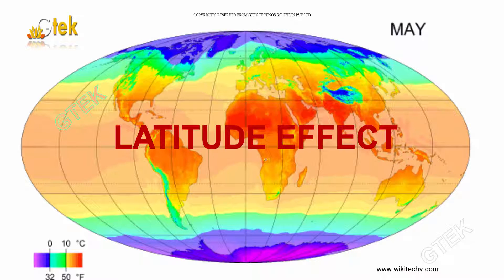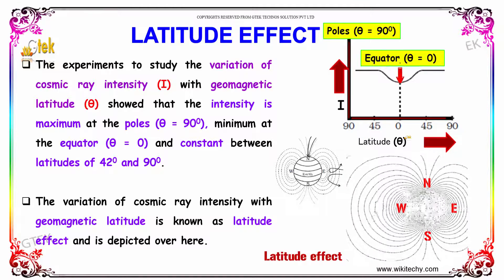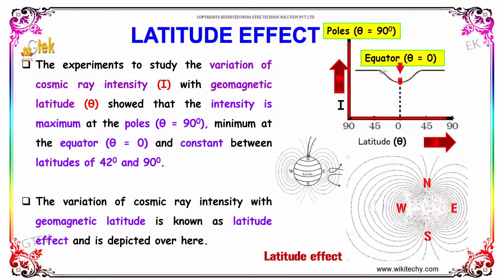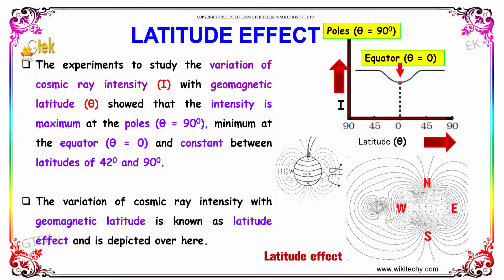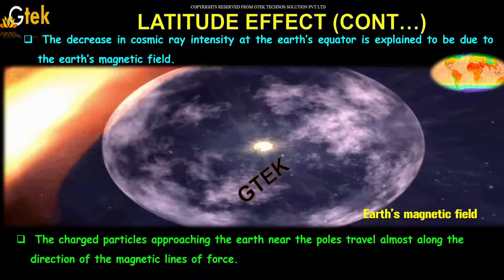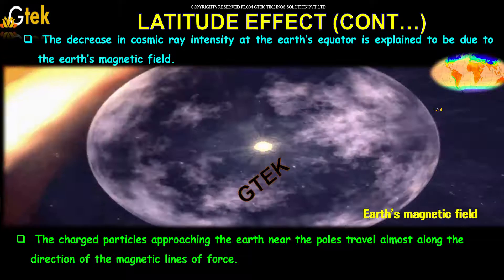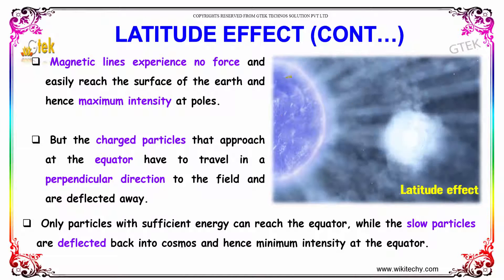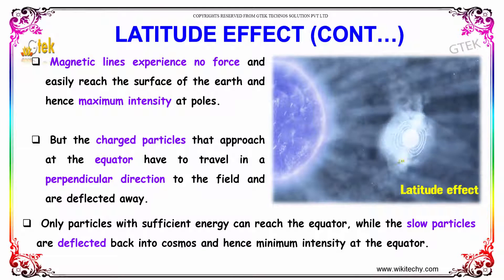Latitude Effect | Nuclear Physics |class 12 physics subject notes lectures|CBSE|IITJEE|NEET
Latitude Effect |  Nuclear Physics

The experiments to study the variation of cosmic ray intensity (I) with geomagnetic latitude (θ) showed that the intensity is maximum at the poles (θ = 900), minimum at the equator (θ = 0) and constant between latitudes of 420 and 900. The variation of cosmic ray intensity with geomagnetic latitude is known as latitude effect and is depicted over here.

Pre-primary
Primary
Middle/ upper-primary
Senior secondary
inter college